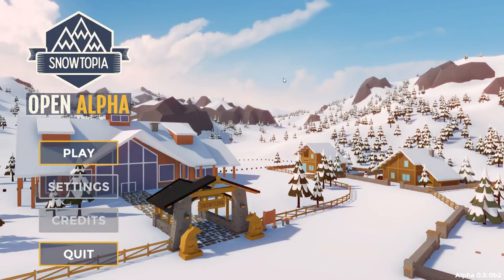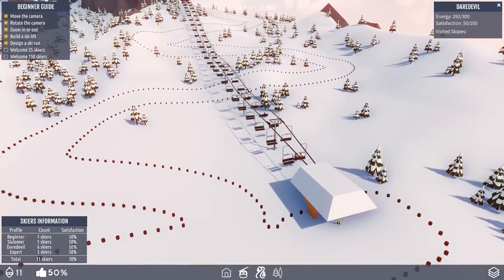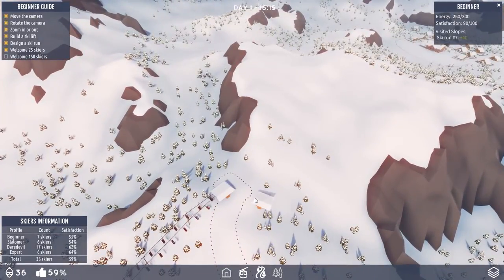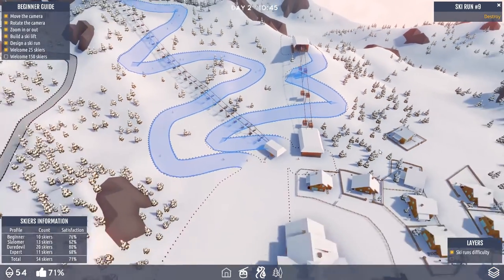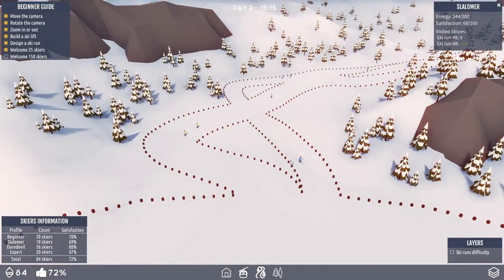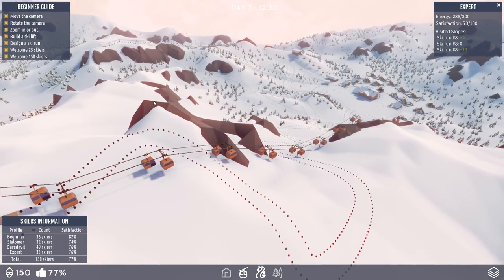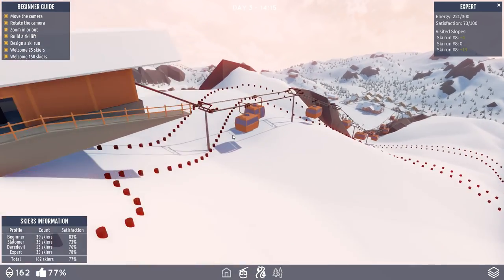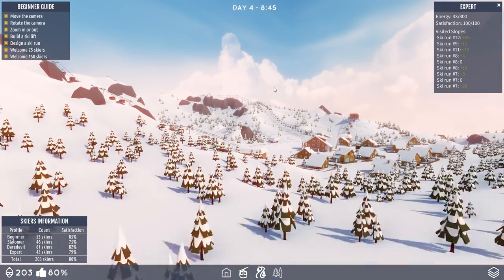Snowtopia - (Ski Resort Tycoon Game)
Build ski runs and lifts, improve the resort and manage the workforce to attract ski lovers of all kind.